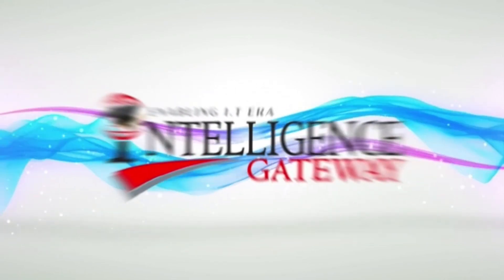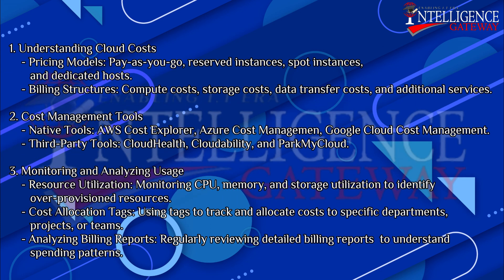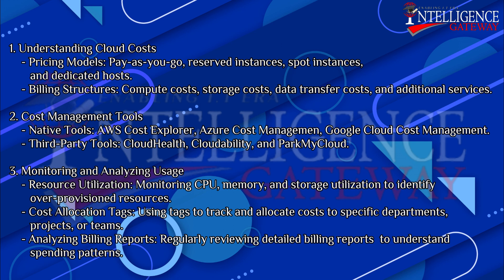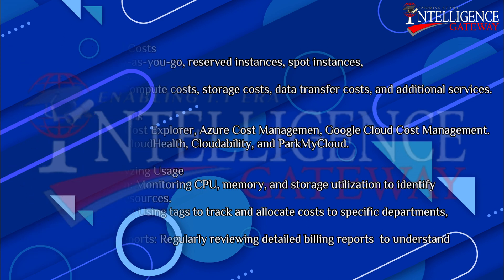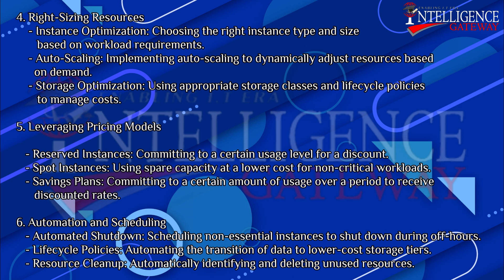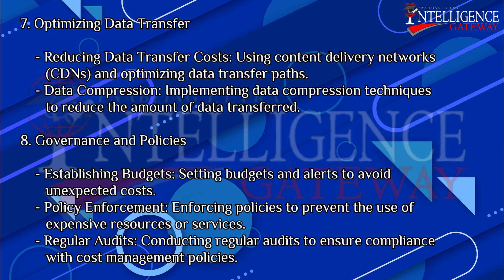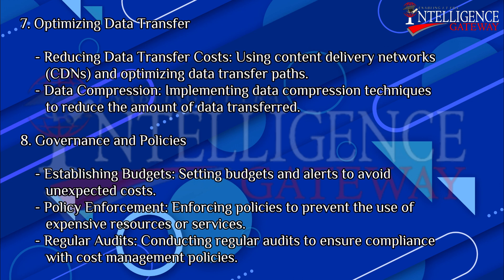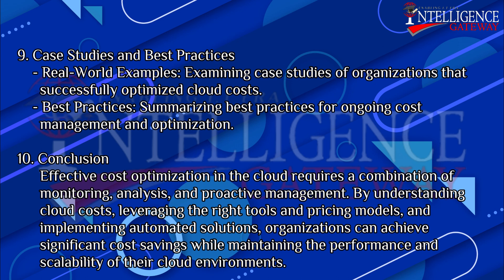Lecture 9: Cost Optimization: Cost-Aware Cloud Consumption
AWS Cloud offers finance professionals robust, scalable, and secure solutions for managing financial data and operations. Leveraging AWS's extensive suite of cloud services, finance teams can optimize costs, enhance data analytics, and ensure compliance with industry regulations. AWS's advanced tools enable seamless integration with existing systems, providing real-time insights and fostering innovation in financial processes.